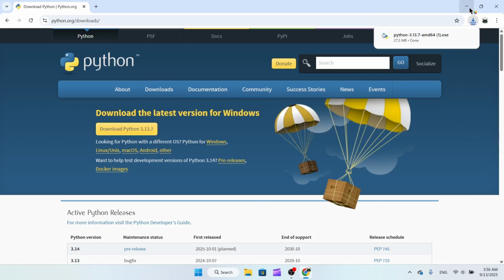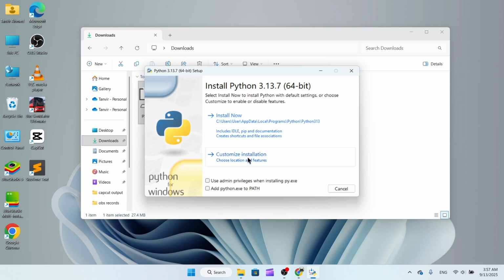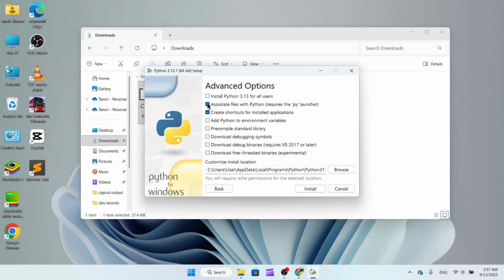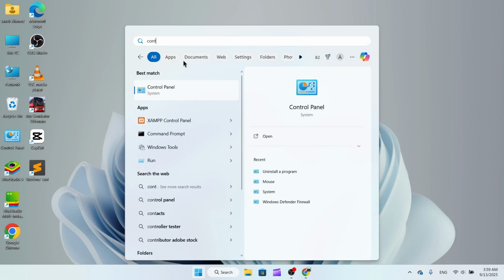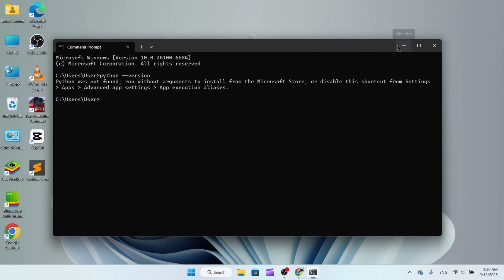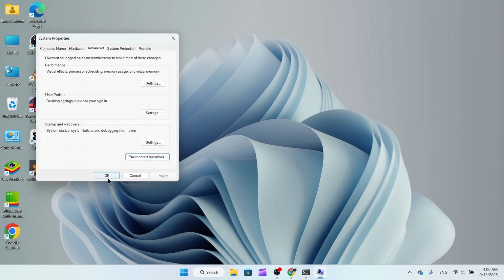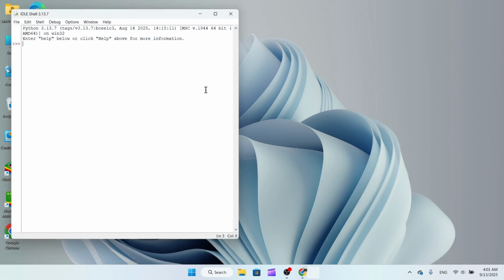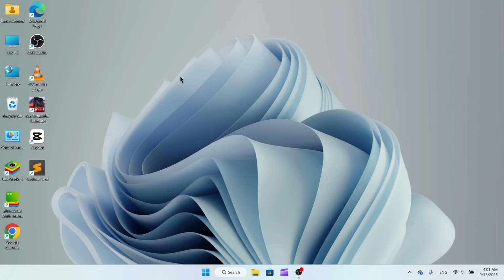Install Python on Windows Easily in 5 Minutes! (Beginner’s Guide 2026)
Want to learn how to install Python on Windows the easy way? In this step-by-step guide, I’ll show you how to download, install, and set up Python properly on your Windows 10 or Windows 11 PC — even if you’re a beginner! 💻🐍

You’ll learn how to:
✅ Download the latest version of Python
✅ Add Python to PATH during installation
✅ Verify installation using Command Prompt
✅ Set up your first Python program

Whether you’re starting with coding, data science, or web development, this tutorial will get Python running on your system in minutes!

📚 Recommended for Beginners: Learn Python Basics after installation!